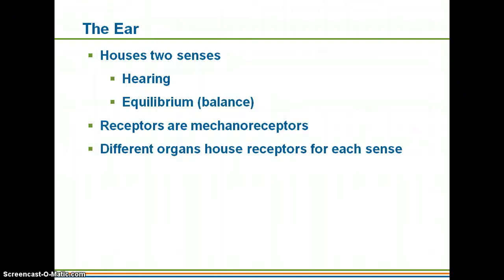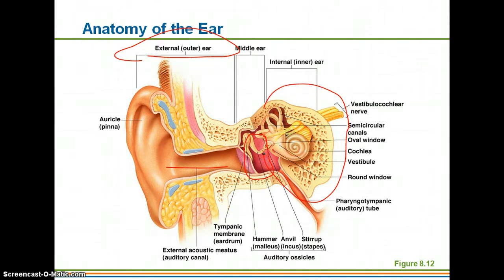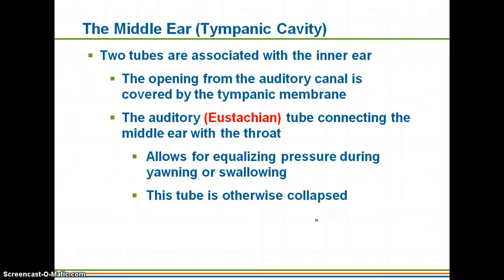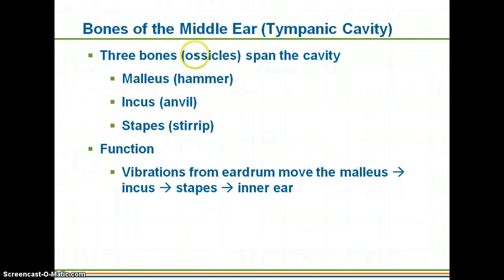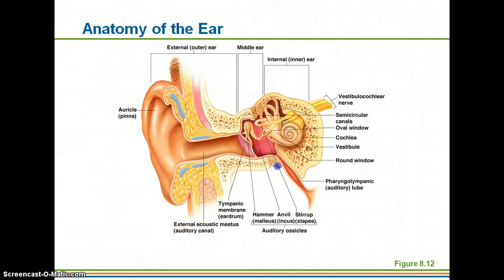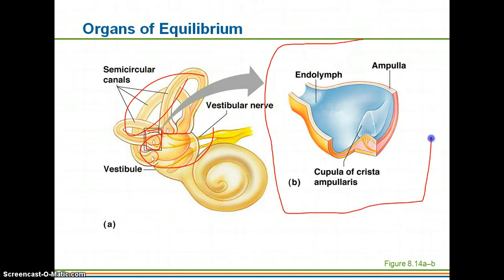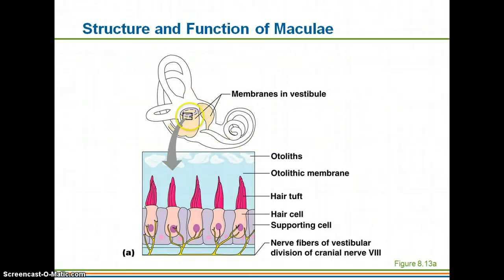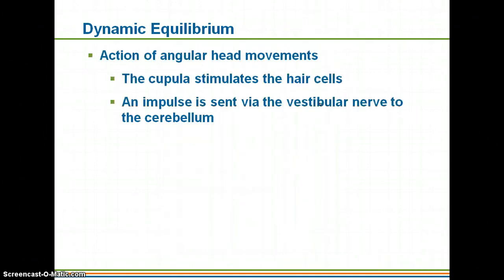Special Senses Part 4